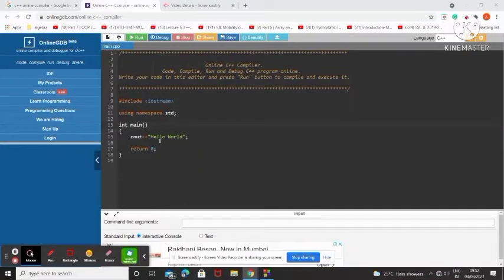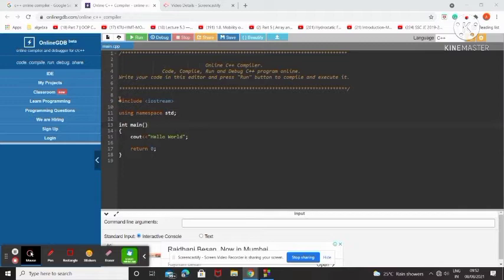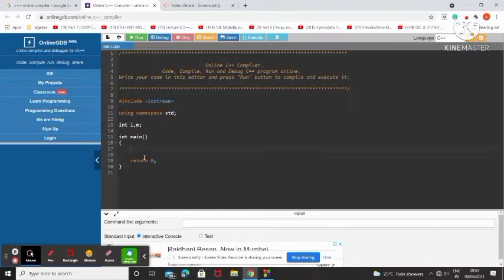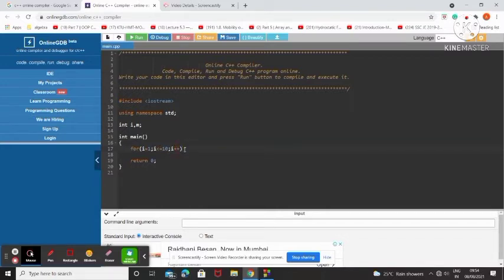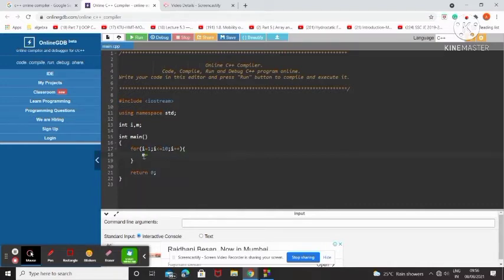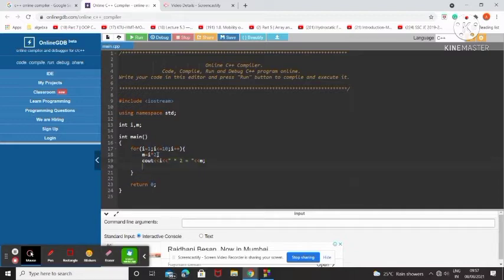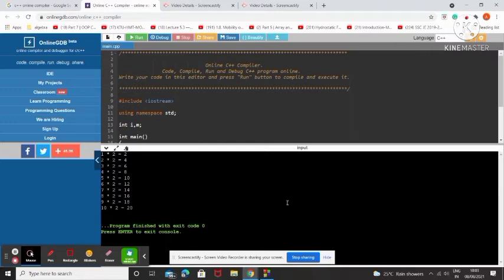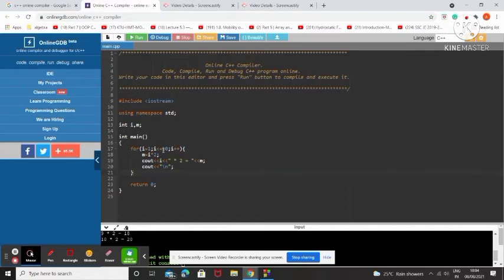How to print multiplication table in C++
We have to run the program( that got edited out from the video)
KTU Computer programming and numerical methods#C++